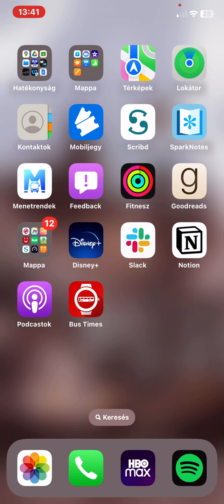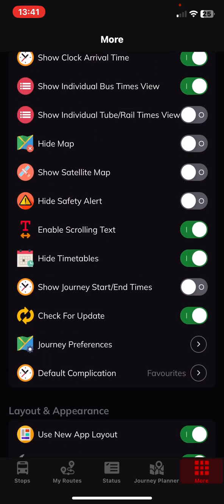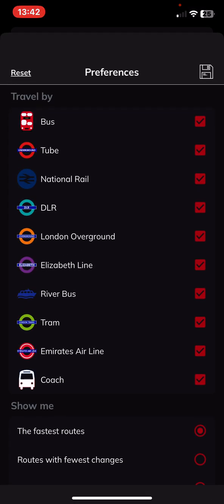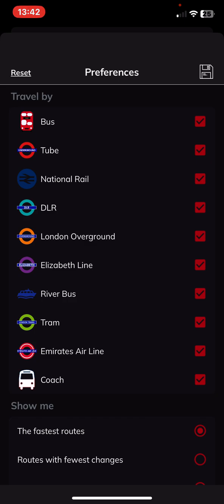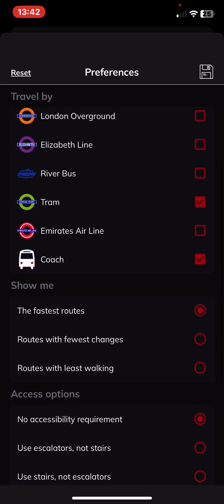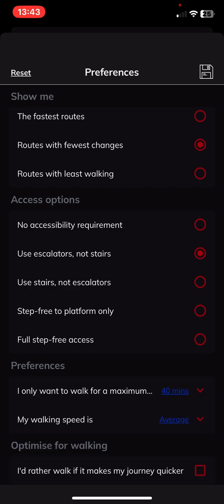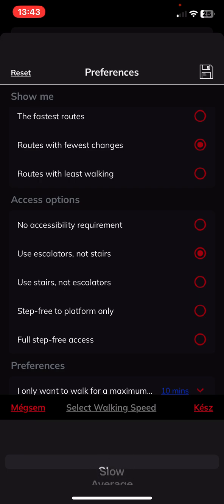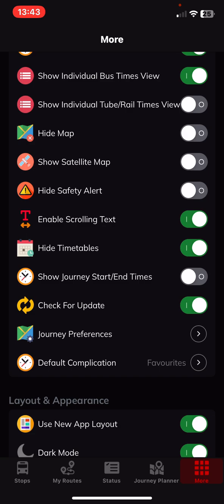How to set the journey preferences in Bus Times?